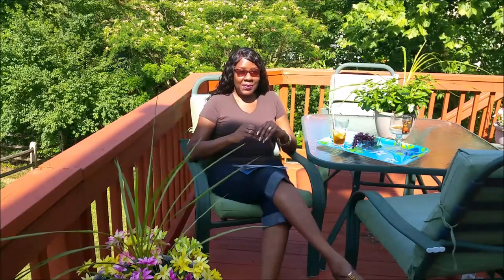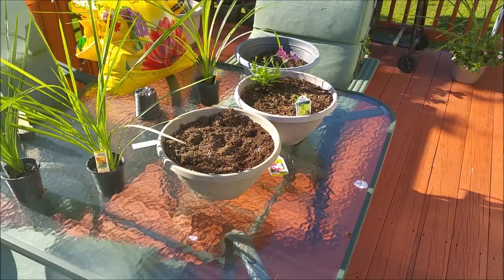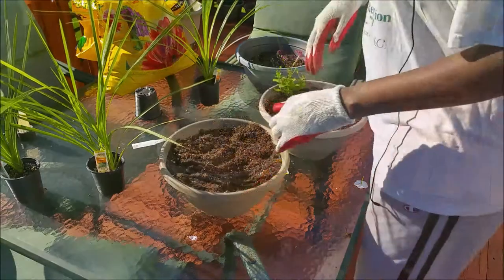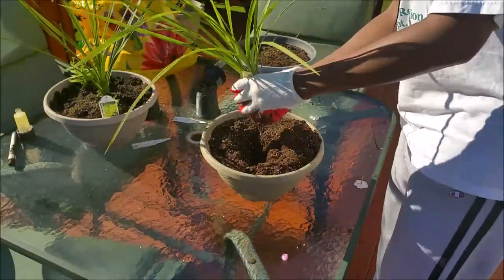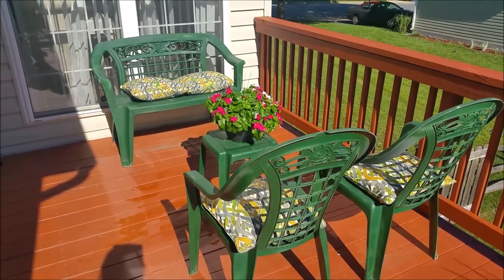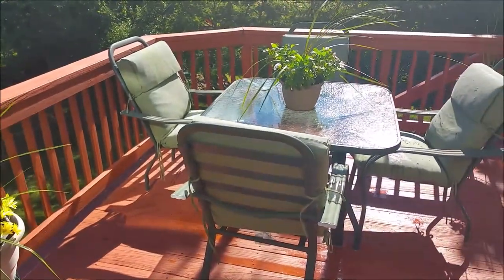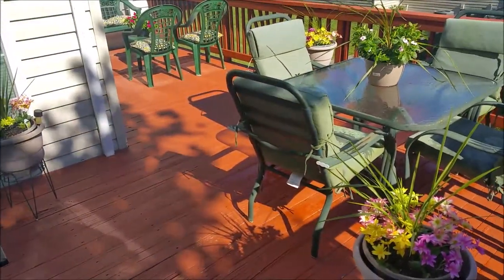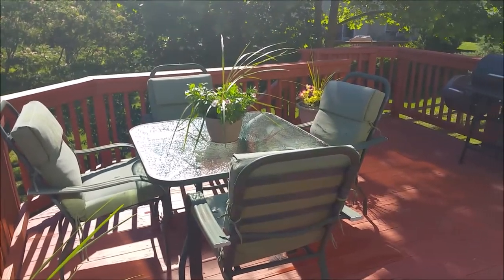💎CREATIVE GLAM💎 DIY - Deck Refresh On A Budget 📷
💎 Hi Guys, Today on 💎CREATIVE GLAM💎 I will show you my DIY - Deck Refresh On A Budget Come. 😊